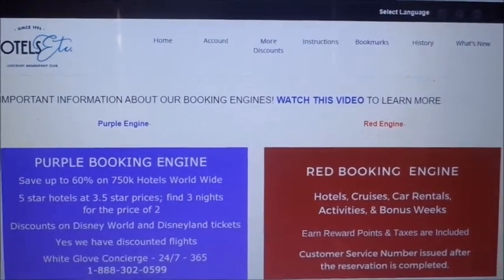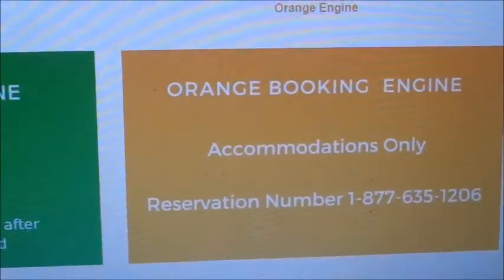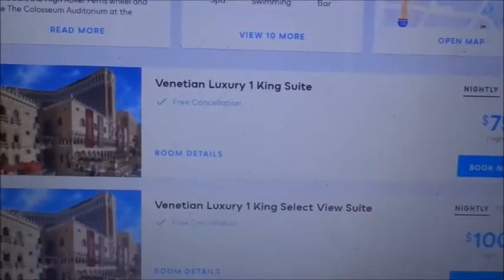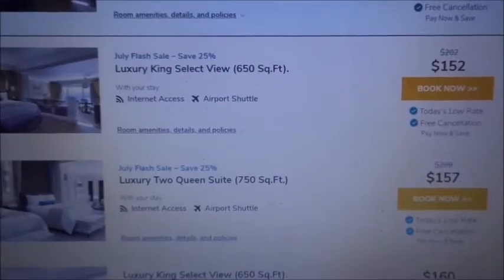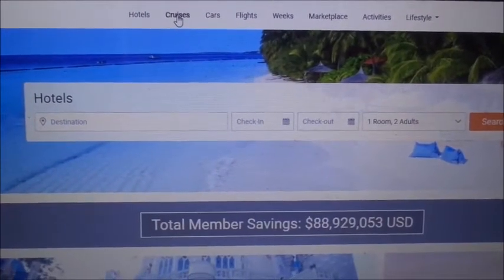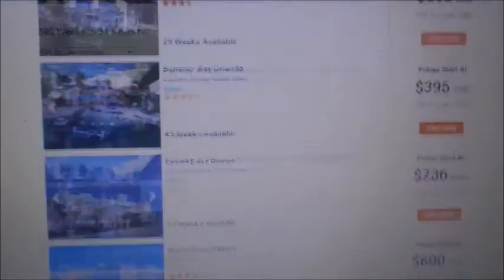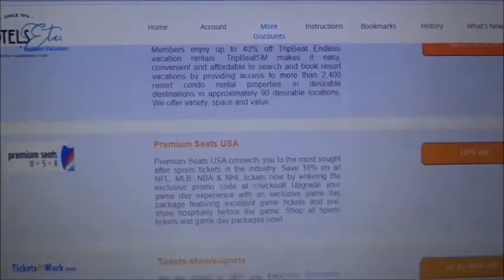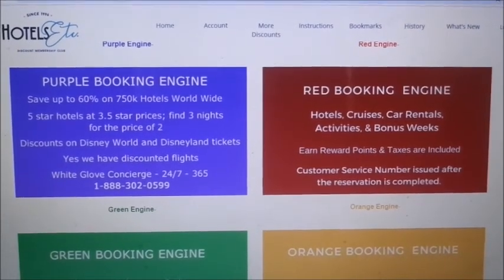Save Thousands on Hotels, Cruises, Entertainment Etc with Hotels Etc!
Save thousands on hotels, theme parks, cruises, flight, entertainment, restaurants, sporting events with hotels etc

Instagram.com/LethalBeautyXo
Twitter.com/Danni_Griffin
Facebook.com/MissDanielleGriffin